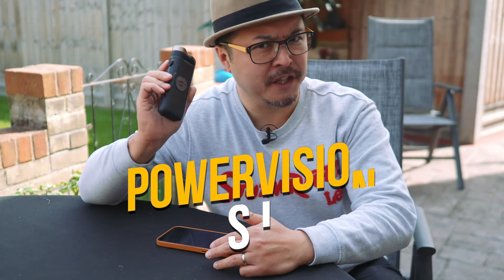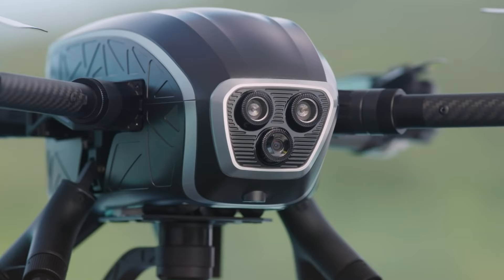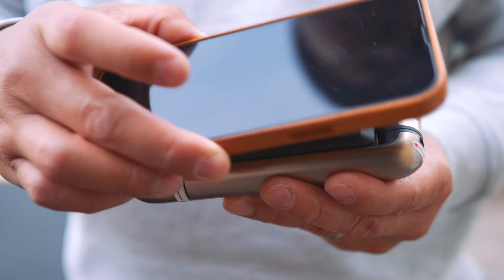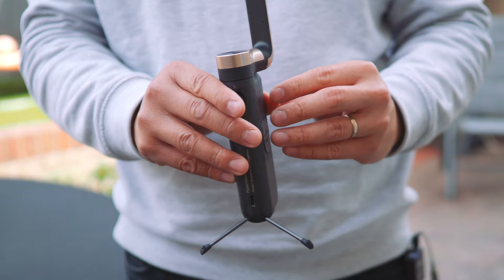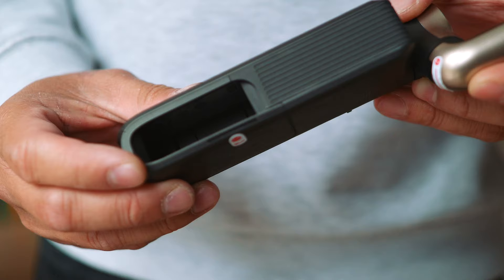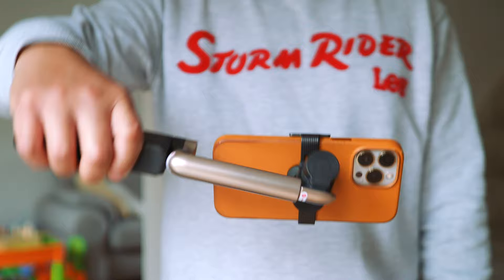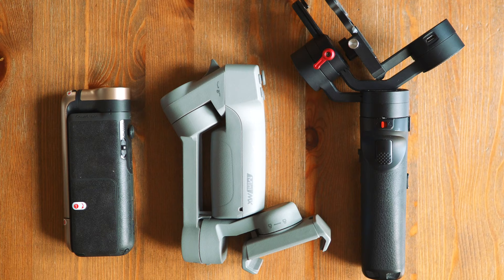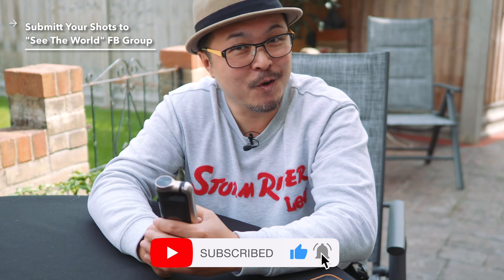Almost Perfect, Powervision S1 for photographers - RED35 Review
I've reviewed and owned many mobile gimbals in the past. I love them for my travel as I can document my photo trips. However, most recent gimbals are all boring to use and to look, but the Powervision S1 is totally different... and it's almost perfect.

Code：RED35Jimmy